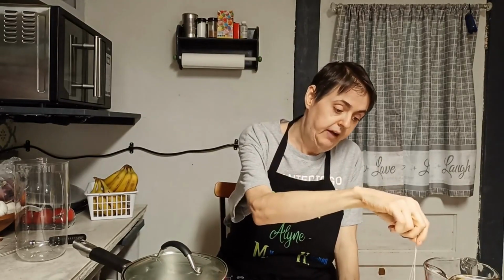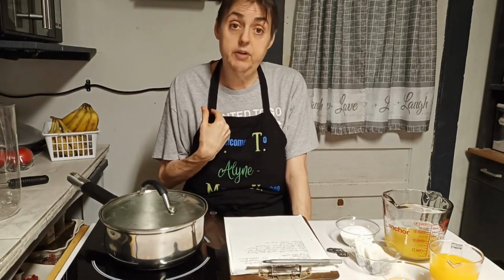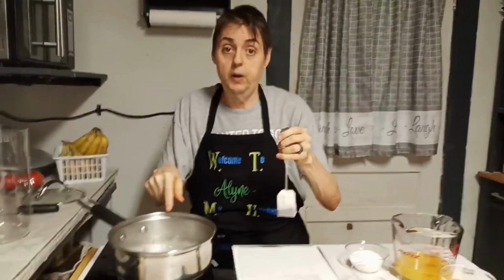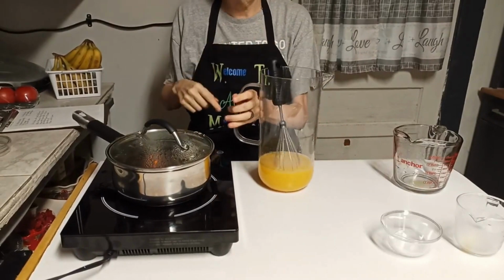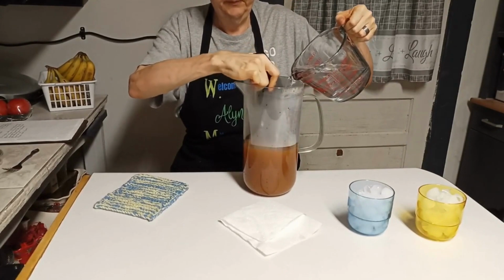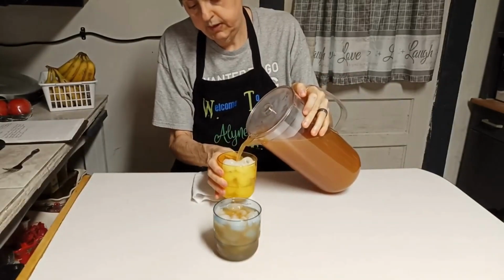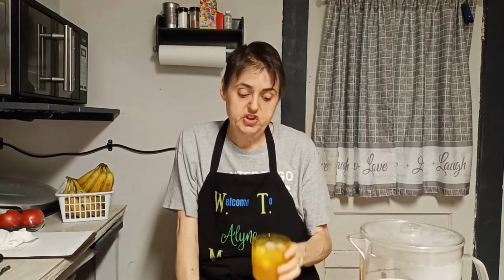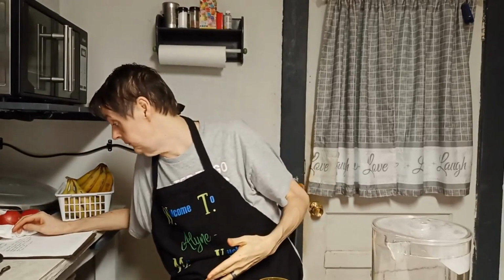Fruit Tea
The link for my cookbook: YT Signature Dishes 2022 Volume 1